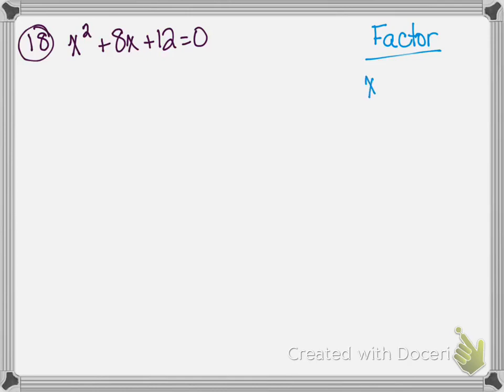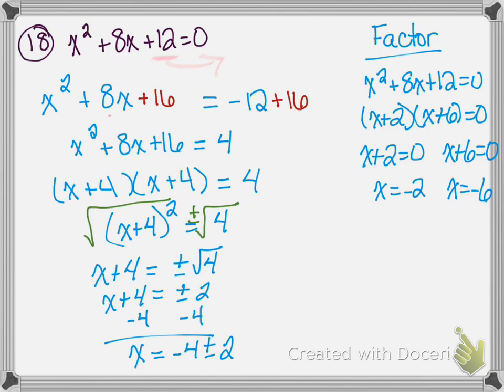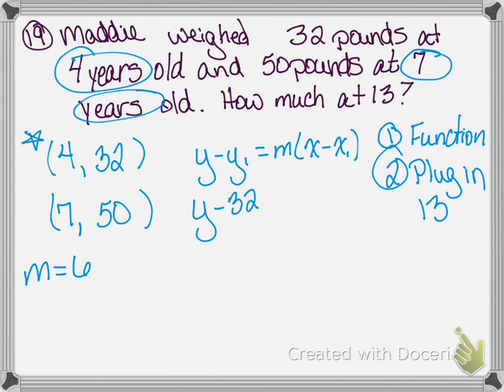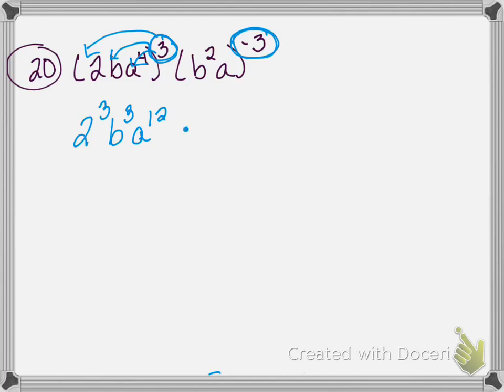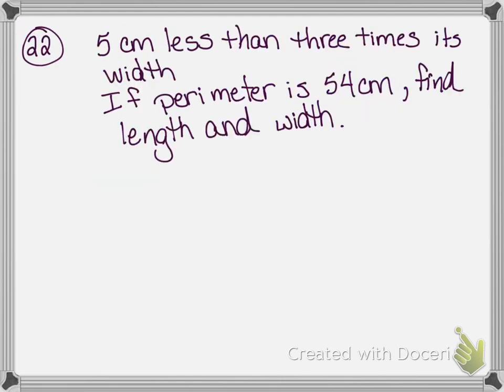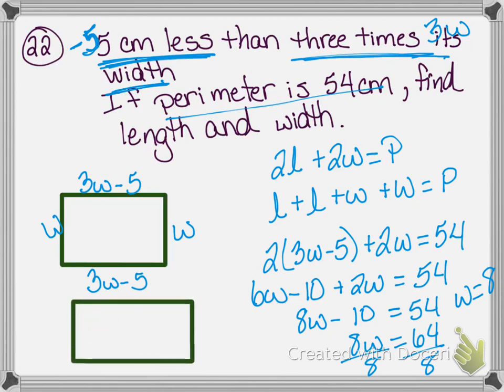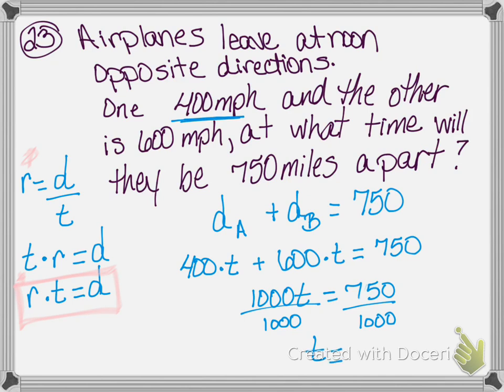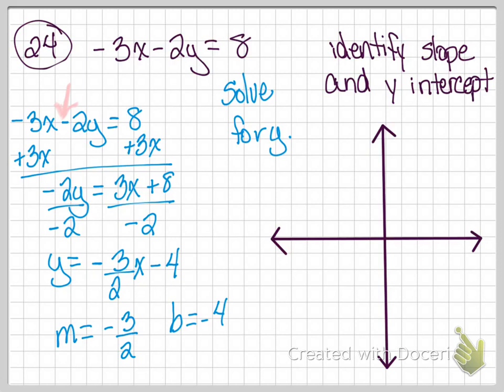131 final exam review #17-24